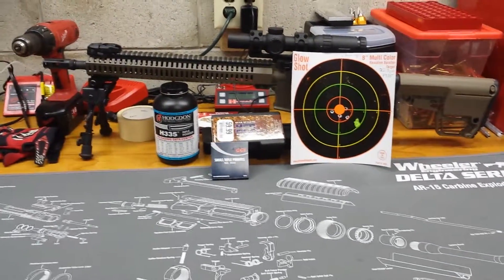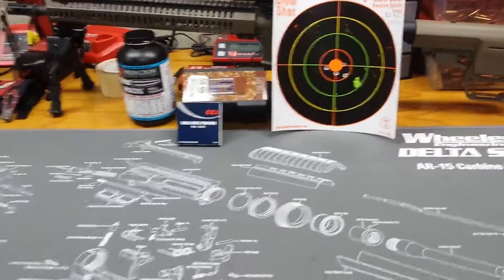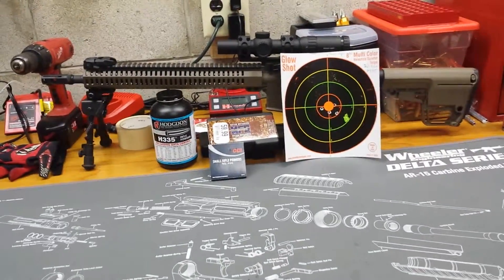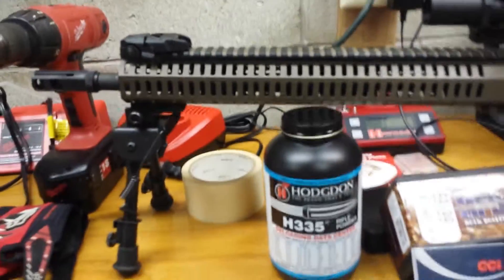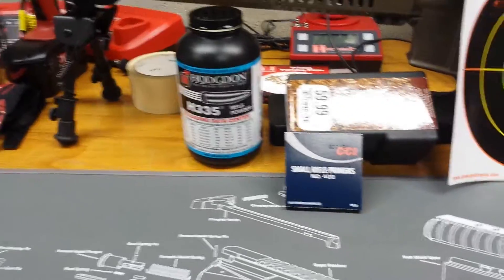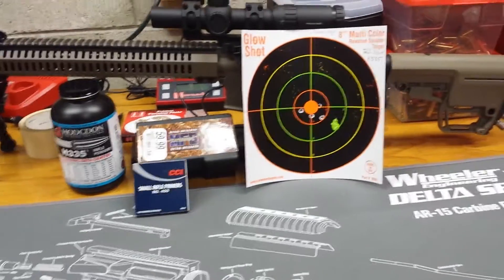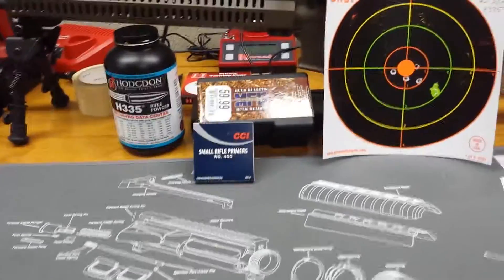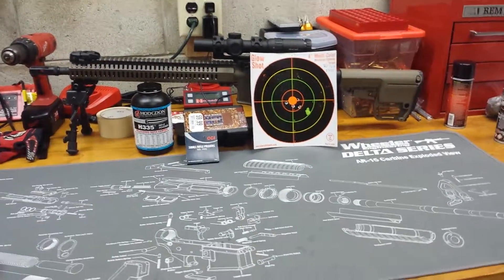MOA results, turn key process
Hopefully I can help some other reloaders process by giving them the recipe for 1 1\2 moa results. Target was at 100yrds